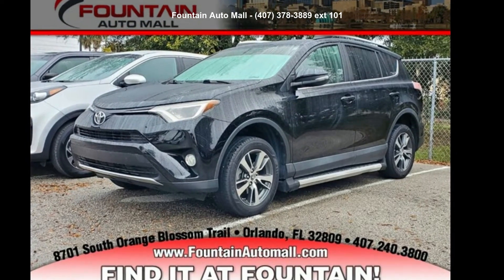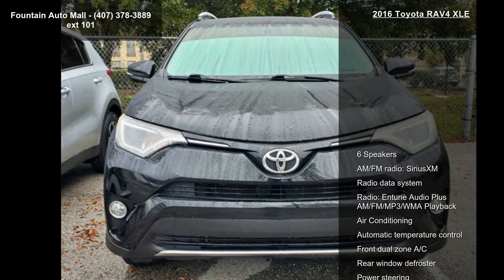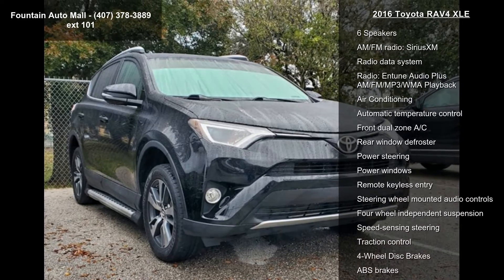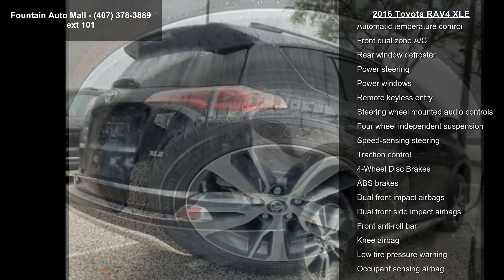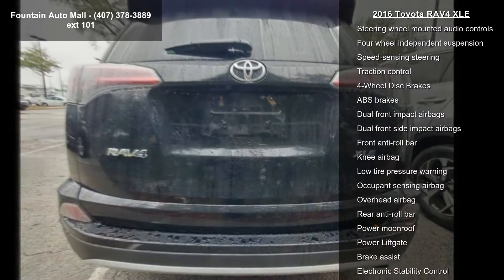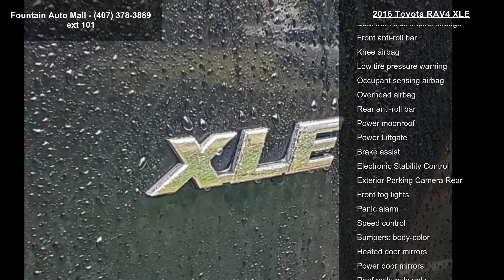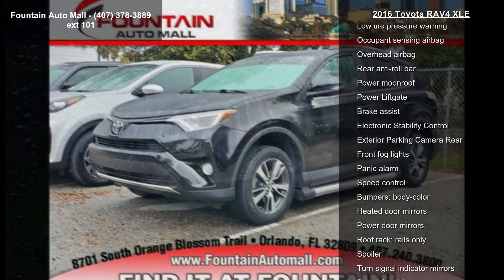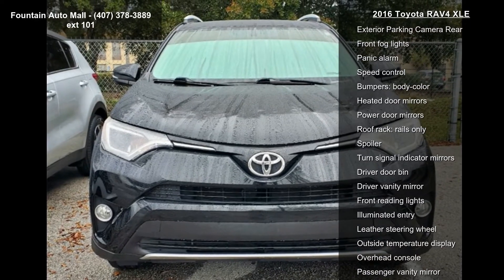2016 Toyota RAV4 XLE - Fountain Auto Mall - Orlando, FL 3...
THIS IS A FRESH TRADE THAT HAS NOT AND WILL NOT BE SERVICED. SOLD COMPLETELY AS IS AS WAS TRADED. SOLD WITH ABSOLUTELY NO GUARANTEES AT ALL. THIS IS JUST AN ALTERNATIVE TO TAKING IT TO THE AUCTION. PREVIOUS OWNER INFORMATION AVAILABLE. HERE ARE SOME THINGS ABOUT THE VEHICLE THAT WE NOTICED AND THERE COULD BE OTHER ISSUES PRESENT! No known issues.

Recent Arrival! Black 2016 Toyota RAV4 XLE Black w/Fabric Seat Trim, ABS brakes, Brake assist, Electronic Stability Control, Exterior Parking Camera Rear, Four wheel independent suspension, Front dual zone A/C, Leather steering wheel, Low tire pressure warning, Occupant sensing airbag, Power Liftgate, Radio: Entune Audio Plus AM/FM/MP3/WMA Playback, Speed-sensing steering, Telescoping steering wheel, Tilt steering wheel, Traction control, Wheels: 17" x 7.0J 5-Spoke Superchrome Alloy... read more